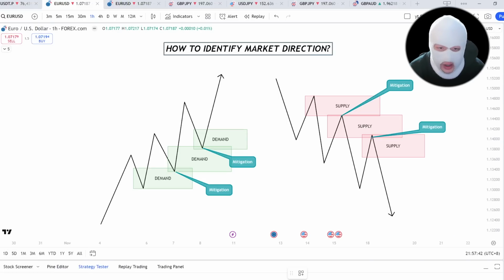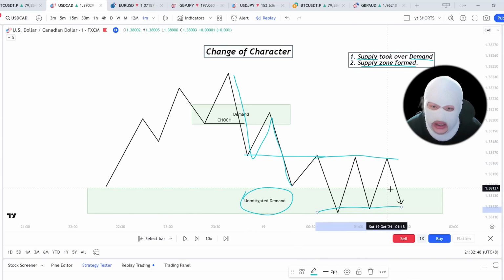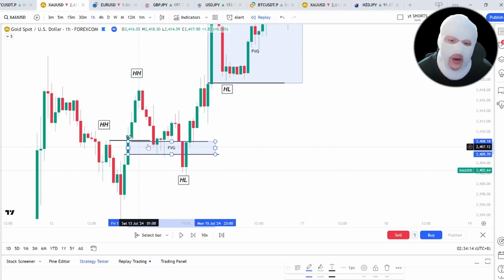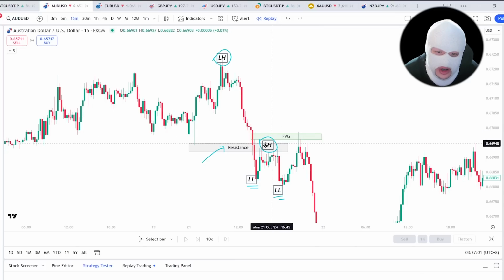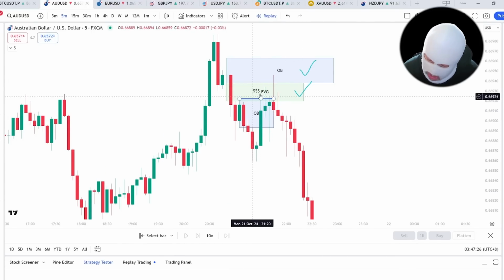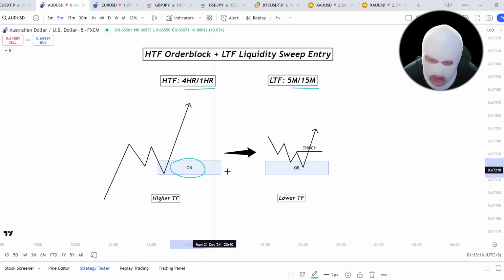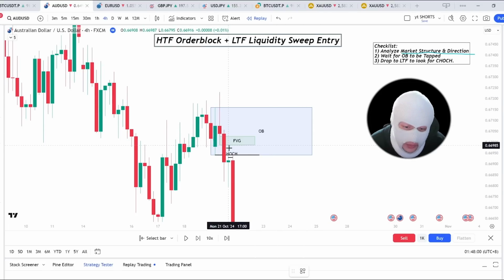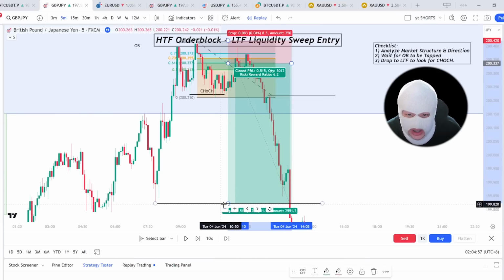Full SMC Course: EASIEST Way To Becoming Profitable (MUST WATCH)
SMC has been over complicated by many and in this video, Nick breaks down EXACTLY THE SIMPLEST SMC strategy that yields a high Win Rate which happens LIVE on stream daily. You Won't Wanna Miss This ;)

Watch the whole video, take down notes and apply!

Stock Trading/Investing ( FREE Up to $50USD worth of $NVIDIA Stocks) ⚠ Disclaimer